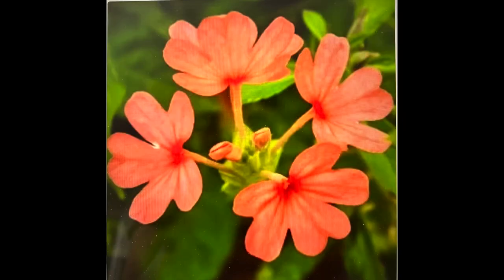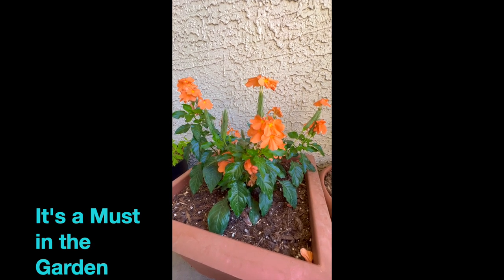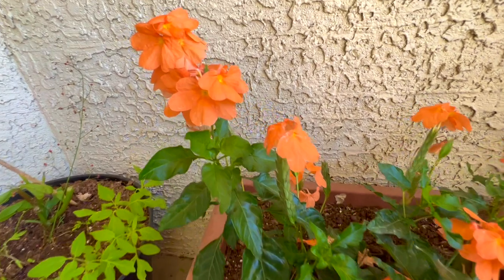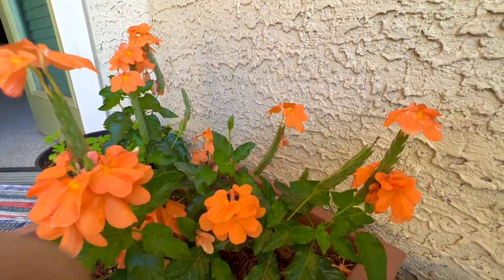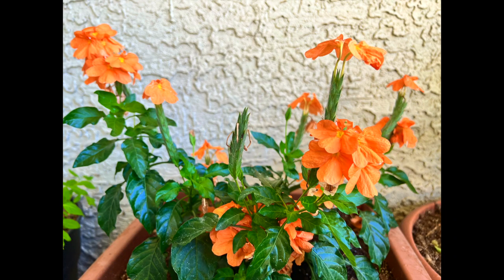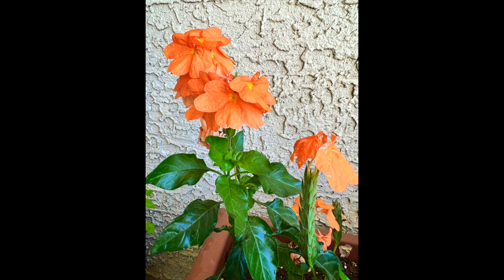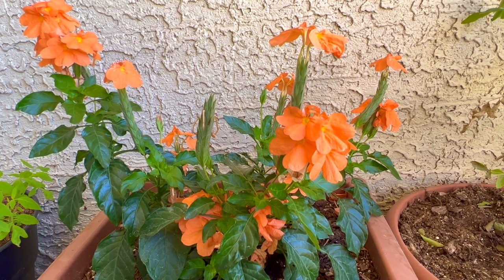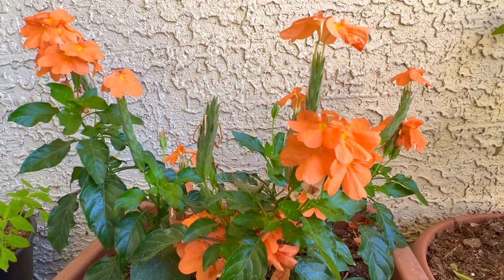I can’t believe I've missed this amazing all-time flowering plant all this time | Prettiest Plant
Monrovia Orange Crossandra is a All Time All Seasons Flowering Plant. It has several names as Firecracker Flower, Crossandra Red Plant , Crossandra & Kanakambara. It is originated from South India.

It can be grown indoors and outdoors, this warm-weather plant truly is a eye catcher. Crossandra is an excellent choice as a container plant with very low maintenance and it blooms all the time. In winter you just have to move the plant indoors.

You don’t have to do anything just plant it, water it and just sit back and enjoy the beautiful bloom.

Kanakambara a popular flower in South India is a perennial flowering plant used in making flower garlands along with Jasmine flowers. In English it's called as Crossandra or FireCracker flower.

This flower is known as “Firecracker Flower” for the reason that the seed pods of crossandra plant explodes onto the ground and creates new seedlings.

To get New Videos Notifications Click on my Channel Name 𝔸𝕃𝕃𝕚𝕟1_1𝕚𝕟𝔸𝕃𝕃